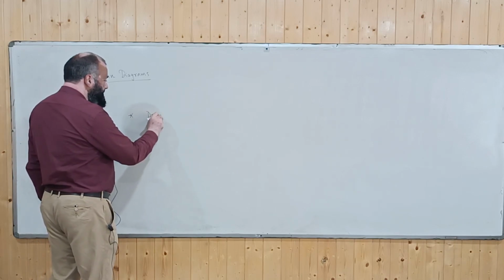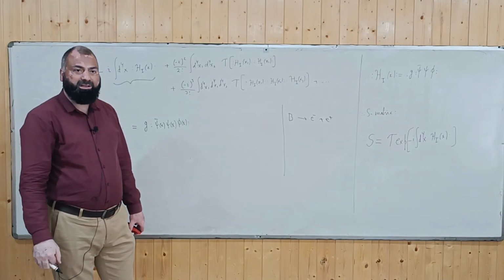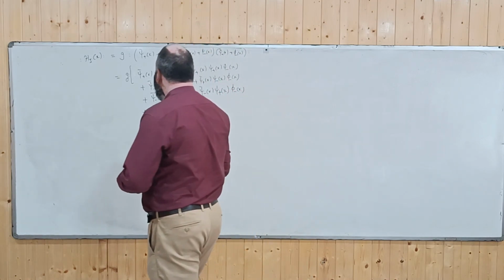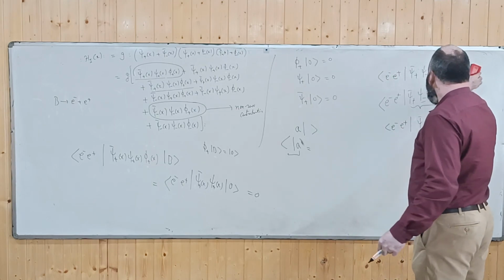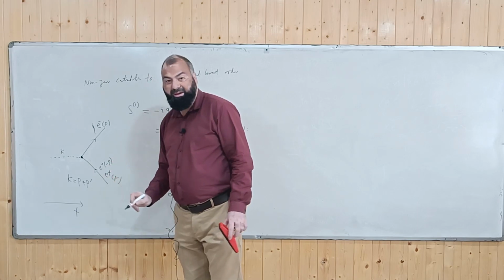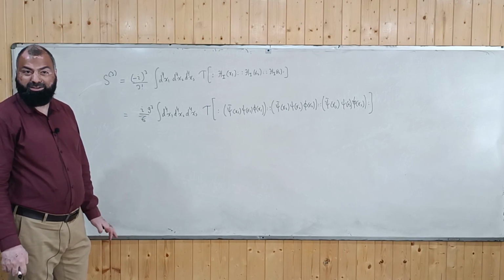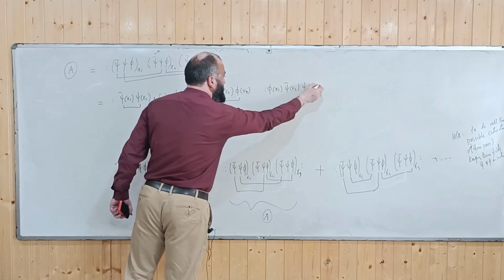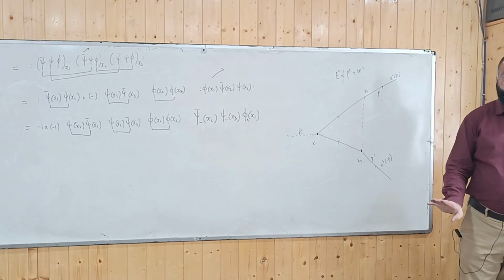Lec 03 | Quantum field theory II • Dr Muzaffar Q. lone | University of Kashmir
Quantum field theory II semester iv university of Kashmir department of physics Hazratbal Srinagar 190006

Course : QFT II
DR MUZAFFAR QADIR LONE  (AST.PROFESSOR)
SEMESTER IV

*OTHER COURSES*

3. QUANTUM FIELD THEORY I

5. GENERAL THEORY OF RELATIVITY